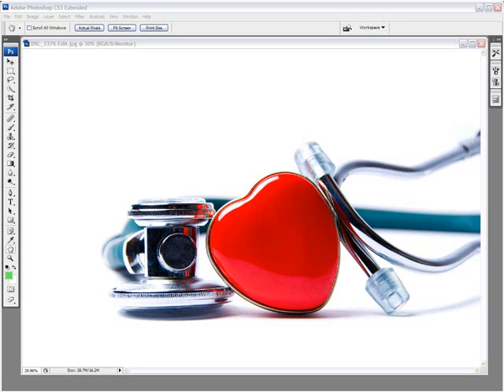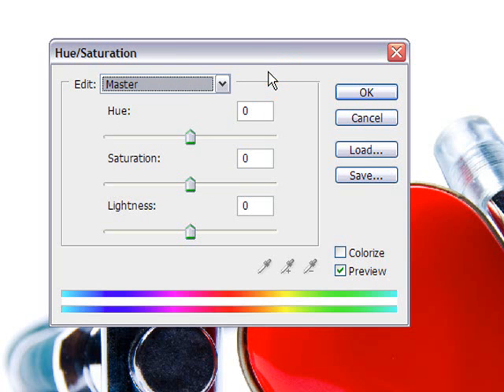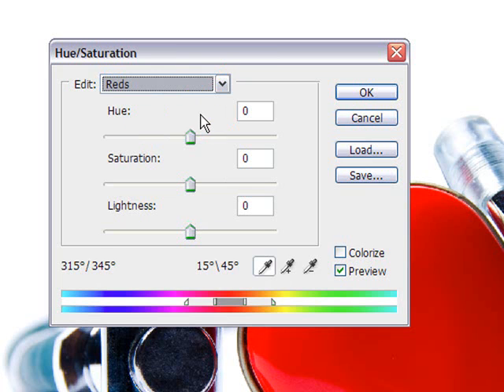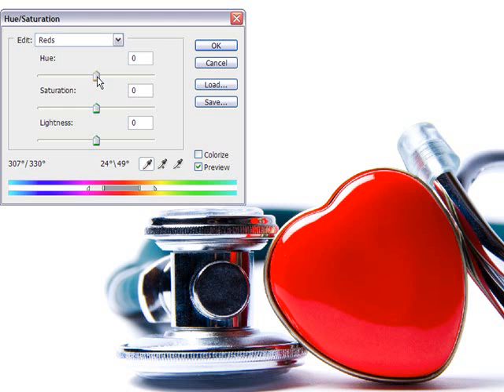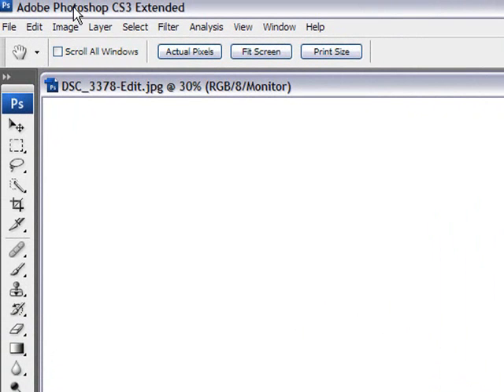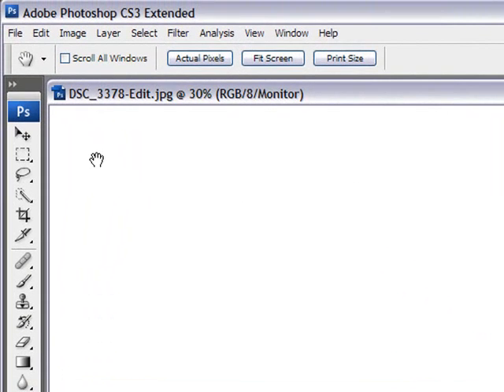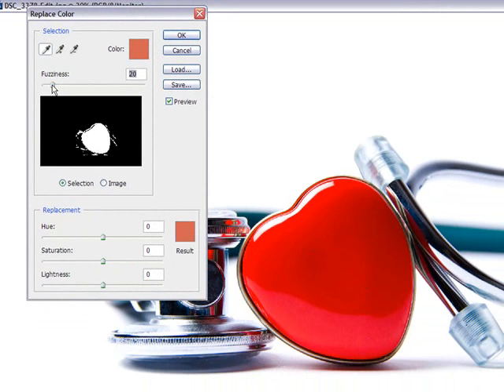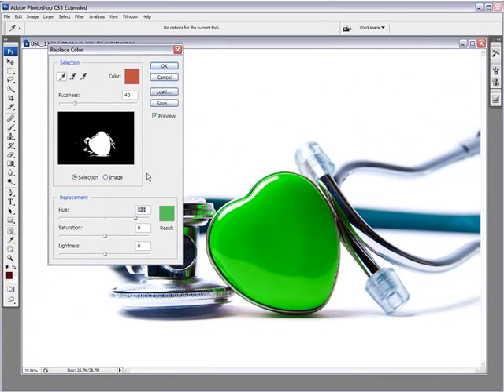Photoshop Video Tutorial - Changing a Subject's Color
Changing a Subject's Color using 3 different methods in Photoshop. By Yanik's Photo School.